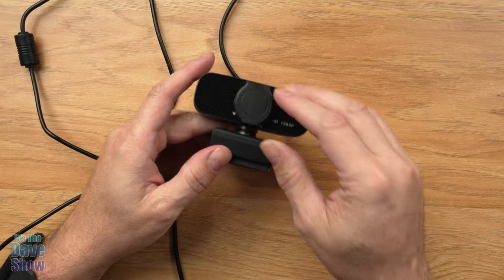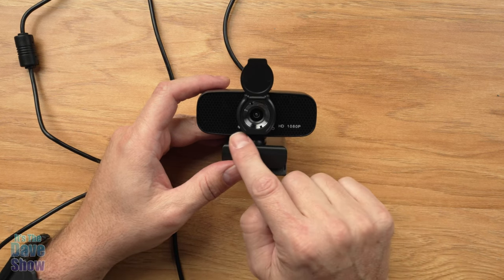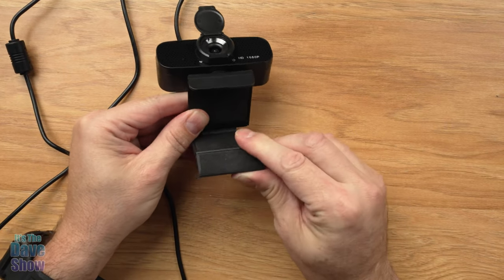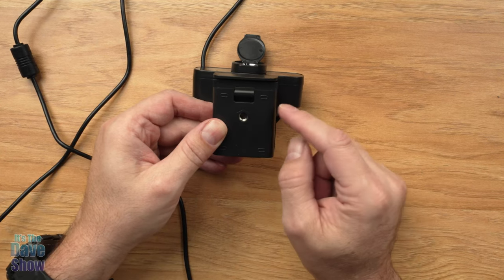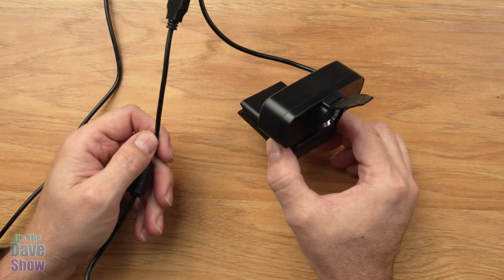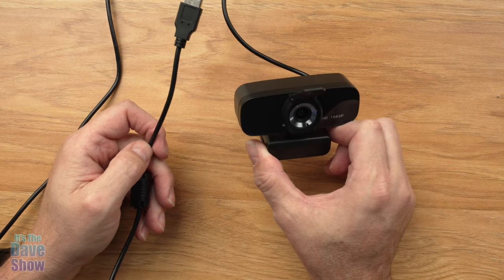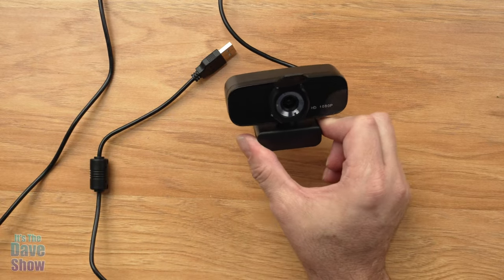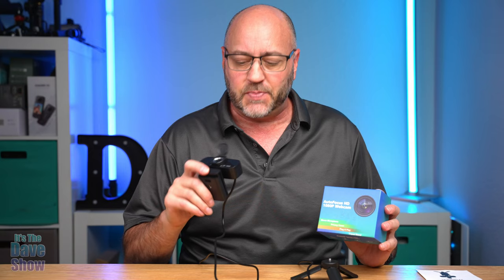HD Webcam, Built-in Microphone and Rotatable Tripod, 1080P Video, Wide Angle Camera, Privacy Cover